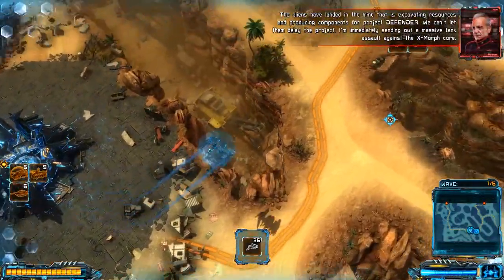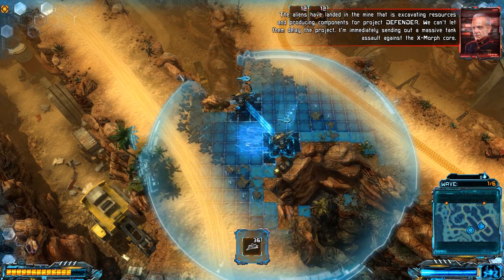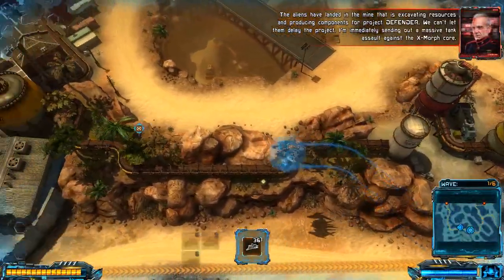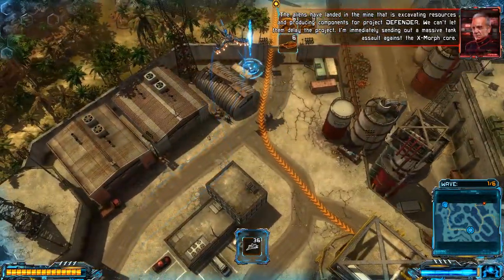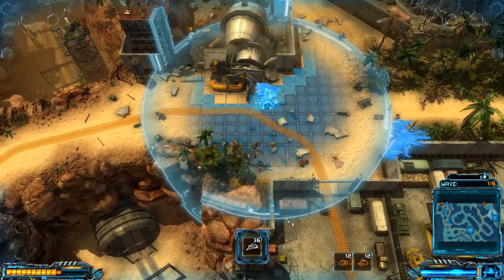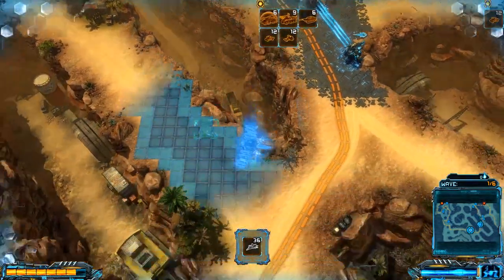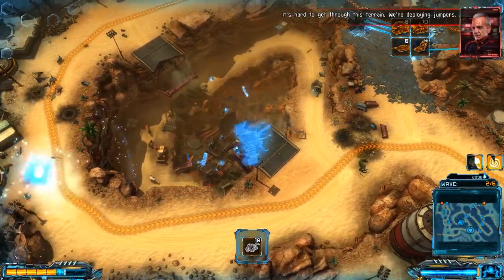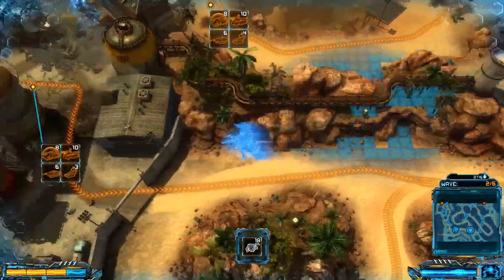Let's Play XMorph Defense - PC Gameplay Part 12 - No Cutting The Line!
Unique fusion of a top down shooter and tower defense strategy. You are the X-Morph - an alien species that invades Earth to harvest its resources and terraform the surface. Strategize in the build mode by carefully selecting various types of alien towers or throw yourself right into heat of the battle.

Build mazes for incoming enemies in an environment that provides exceptional planning freedom.

Tear down buildings and collapse bridges to support your defense or to simply indulge in a spectacle of unprecedented destruction.

Possess a range of unique alien weapons and use defense strategies like you've never seen before in this genre.